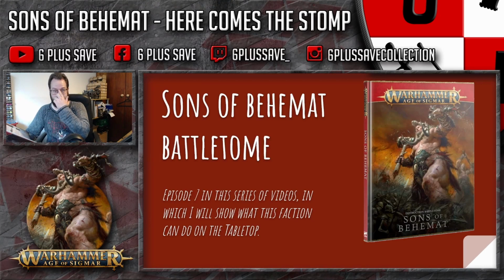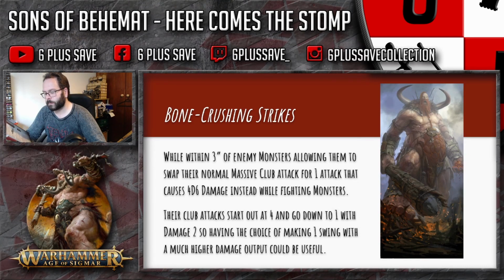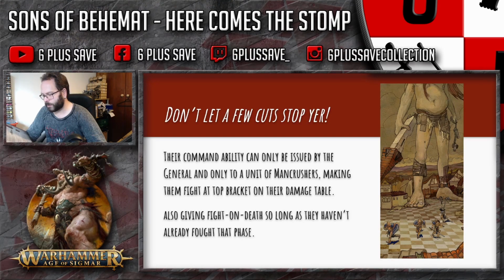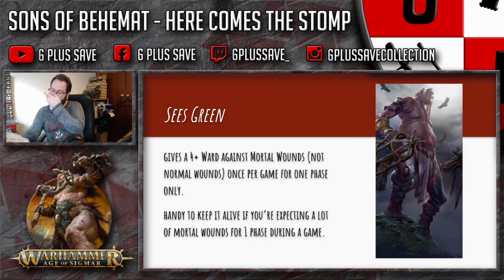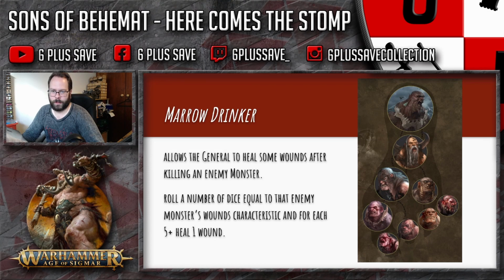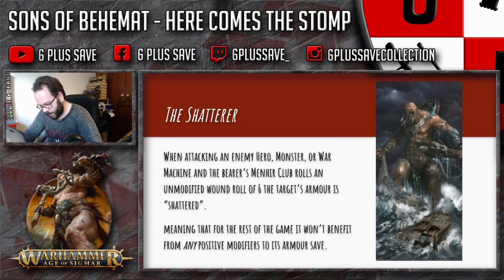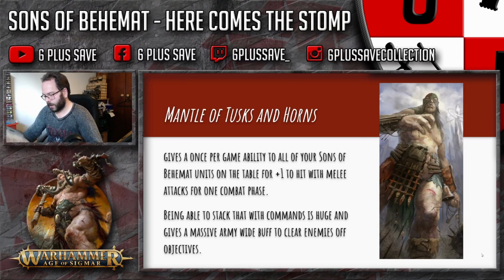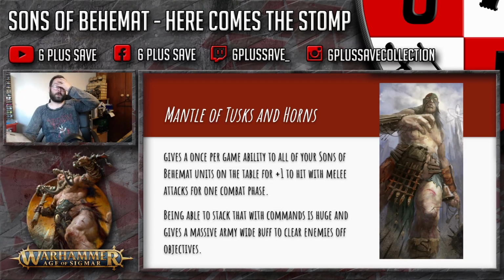Smasher Tribe Subfaction - Guides & More for Sons of Behemat in AOS 3.0